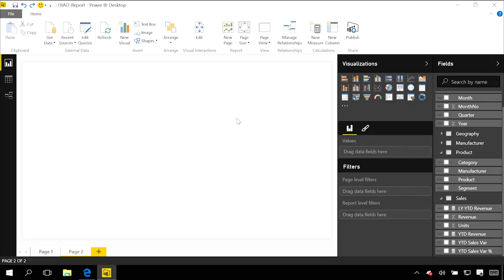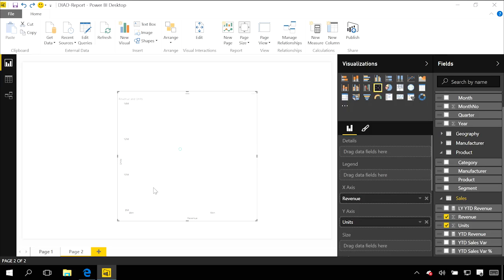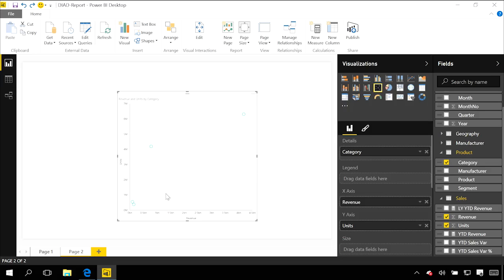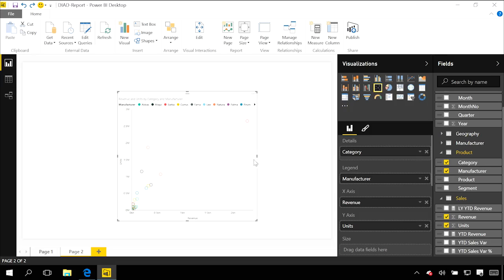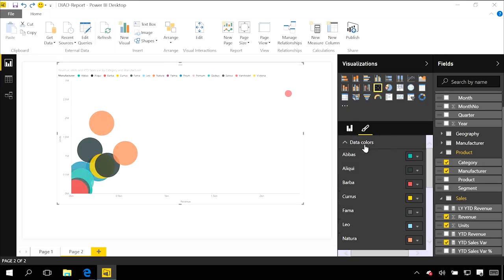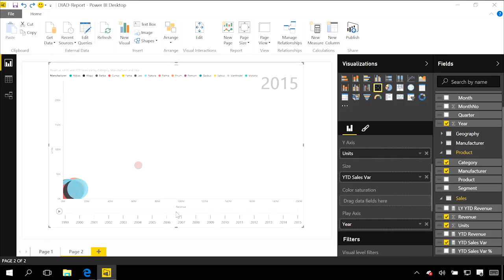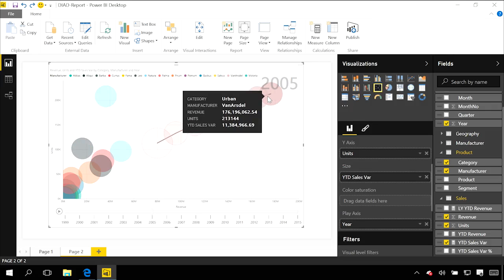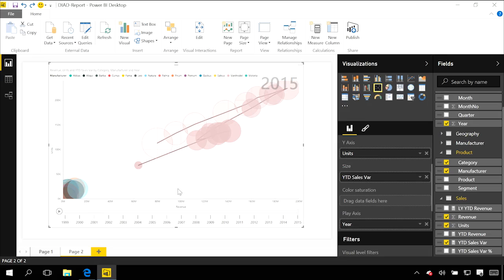[Feature Series] Microsoft Power BI – Data Visualisation : Scatter Chart